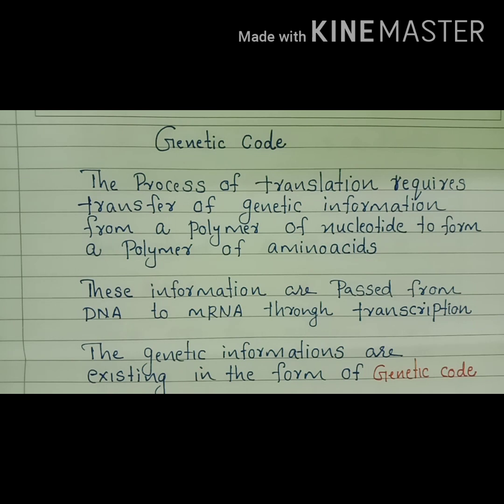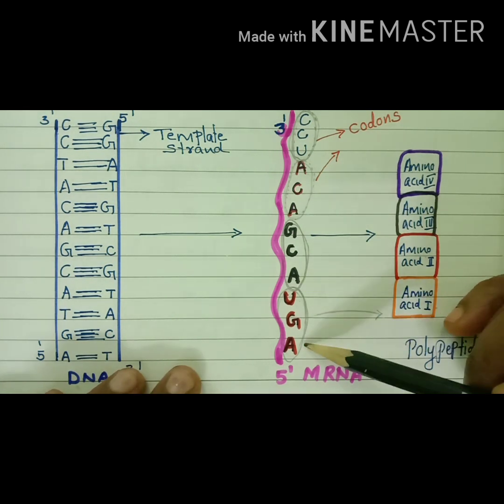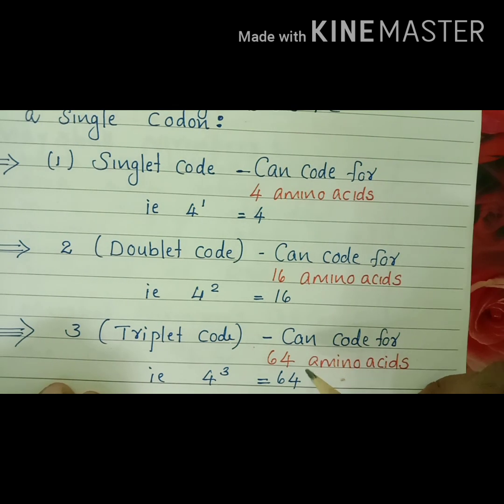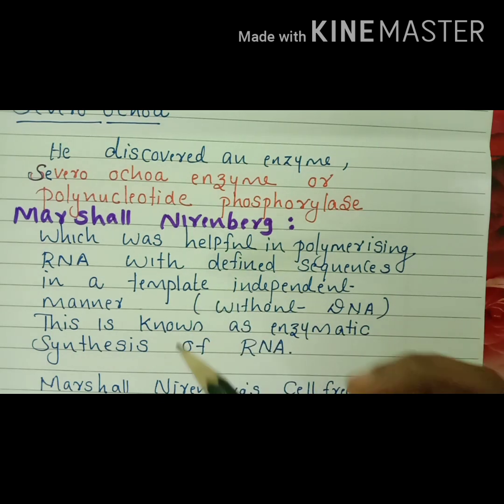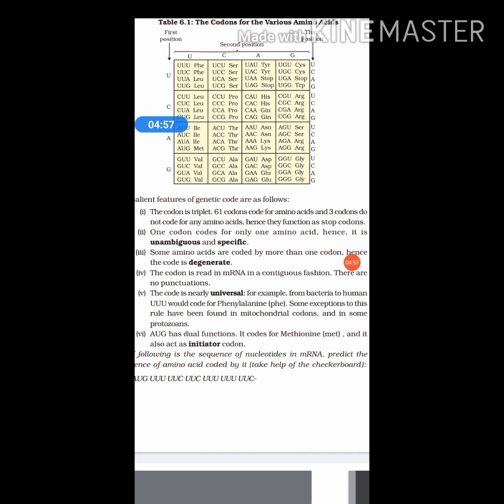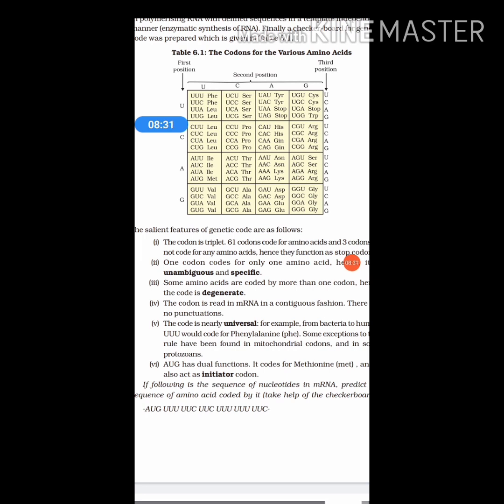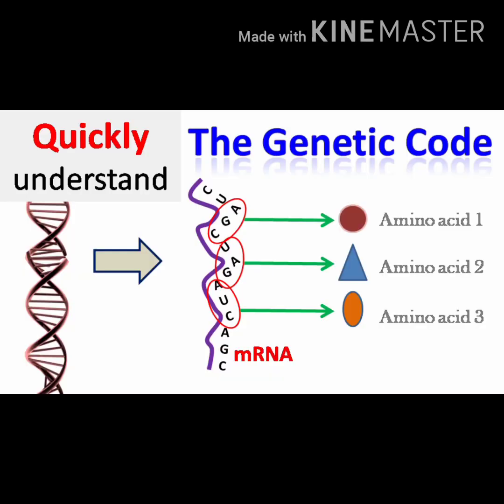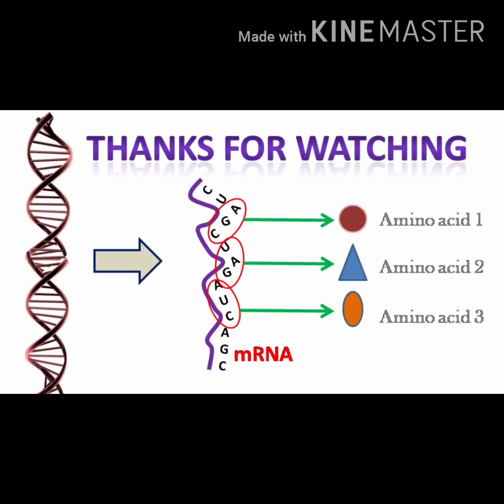GENETIC CODE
STD XII